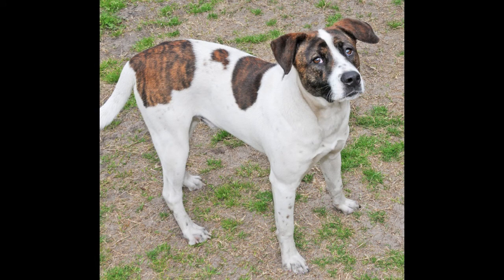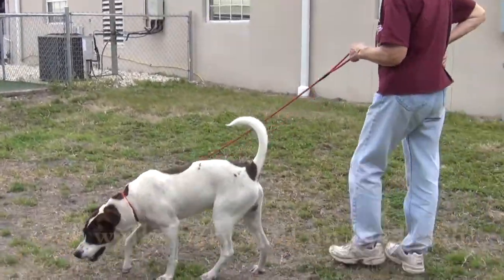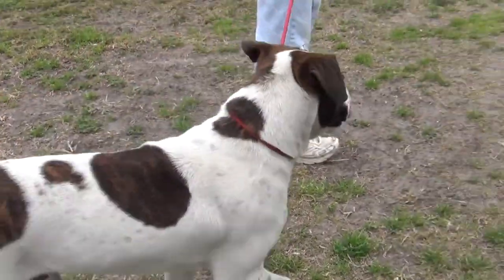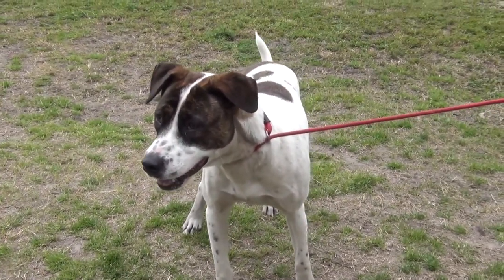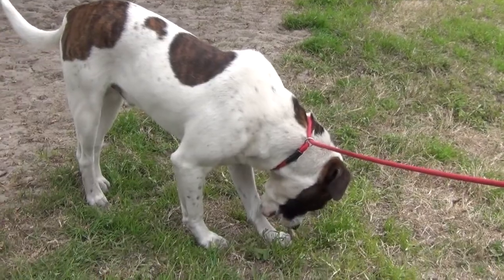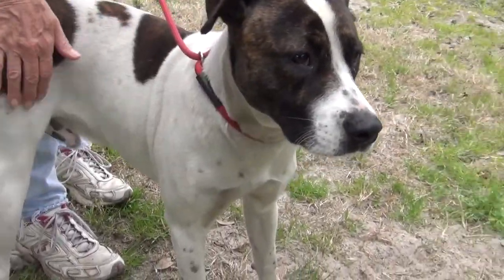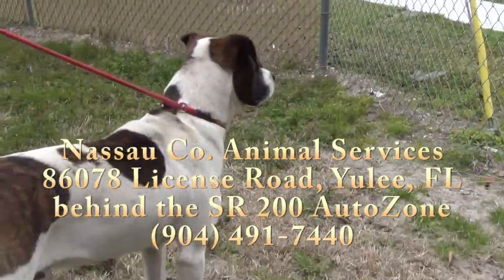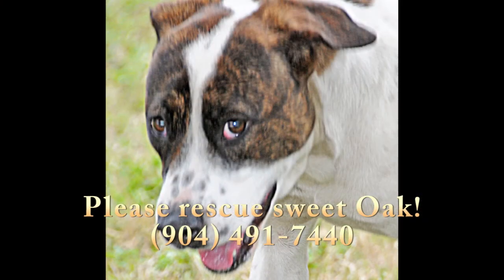Please rescue sweet Oak!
Oak is a handsome sweet Labrador Retriever/terrier mix who would love going on walks with you!